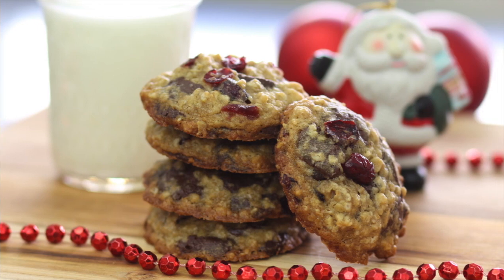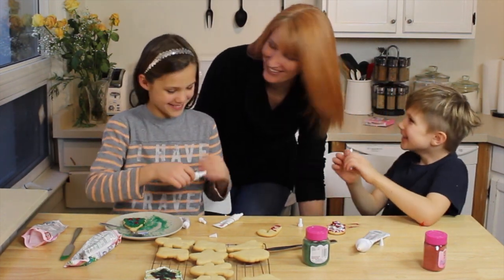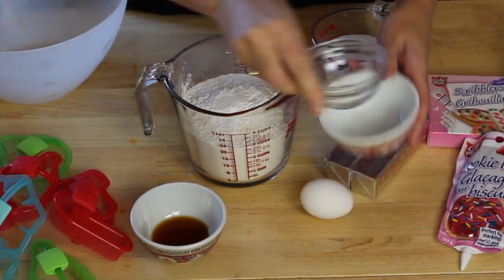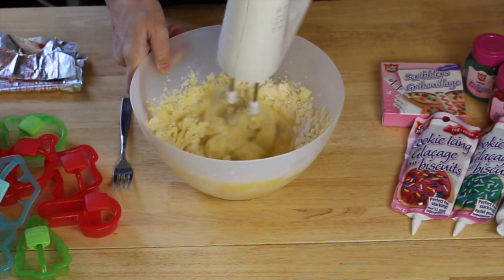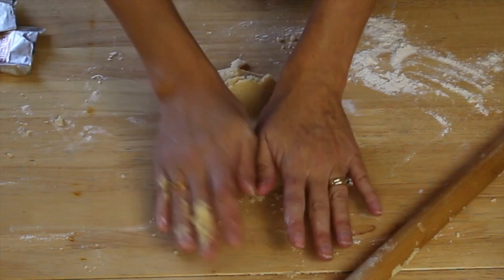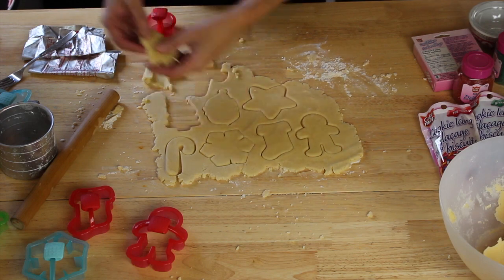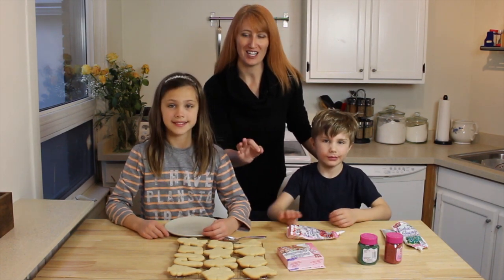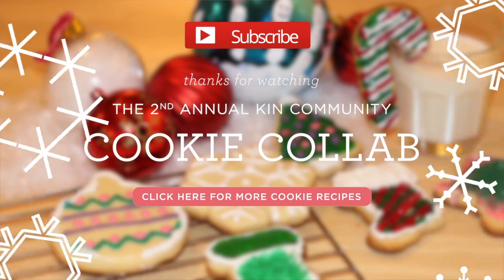Easy Sugar Cookie Recipe | Kin Community Christmas Cookie Collaboration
Learn how to make these yummy sugar cookies that are fun to decorate!